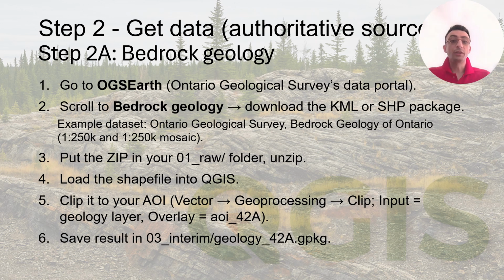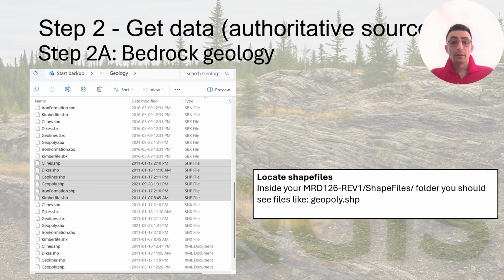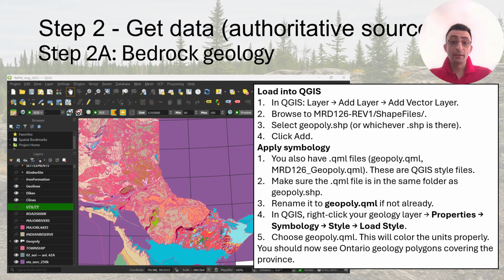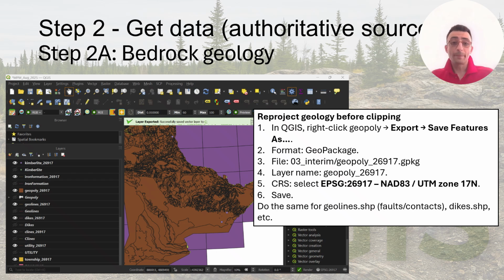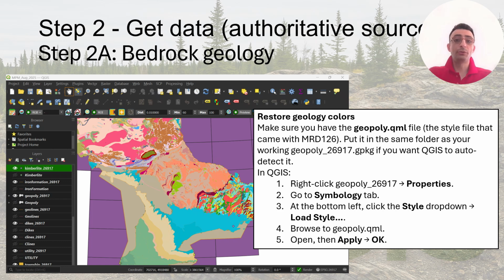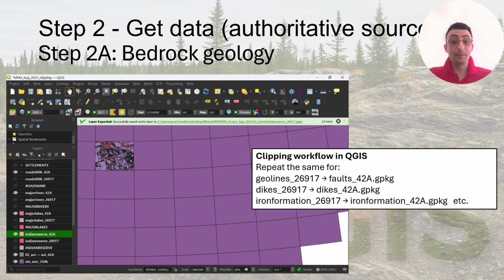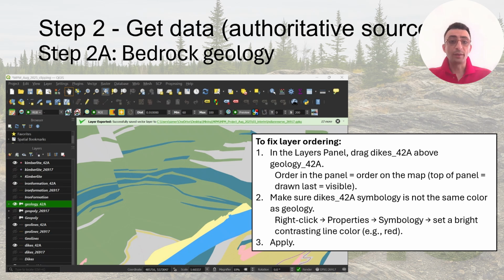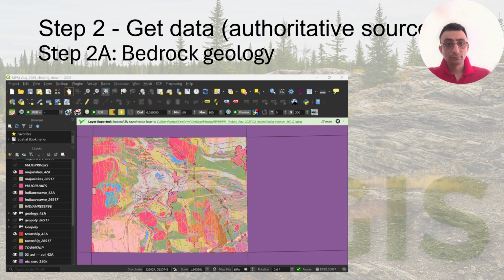2a- Mineral Prospectivity Mapping in QGIS | Step 2A: Bedrock Geology | Ontario Example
In this video, we jump into Step 2A of the workflow: Loading and preparing bedrock geology datasets. I’ll show you how to:

🔹Download Ontario bedrock geology data from OGSEarth / MRD packages
🔹Load and style shapefiles (geopoly, geolines, etc.) in QGIS
🔹Reproject geology to a consistent UTM zone
🔹Clip geology layers to your AOI
🔹Restore symbology and fix layer order for clear visualization

🗺️ This step builds the geological framework for the entire MPM workflow — all future datasets like faults, DEMs, and geophysics will align with this geology layer.

This video is for educational and informational purposes only. The content represents general knowledge and personal opinions and should not be taken as professional advice. While care has been taken to ensure accuracy, no guarantee is given, and the creator accepts no liability for errors or omissions. Viewers should verify information independently before relying on it.